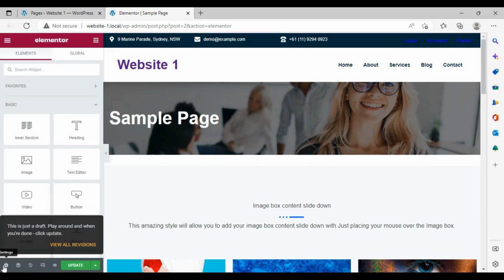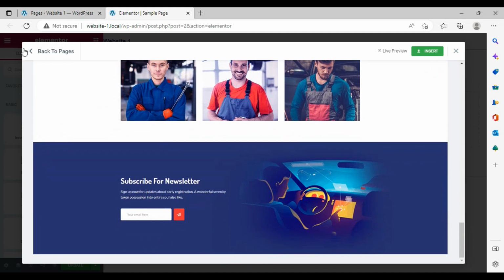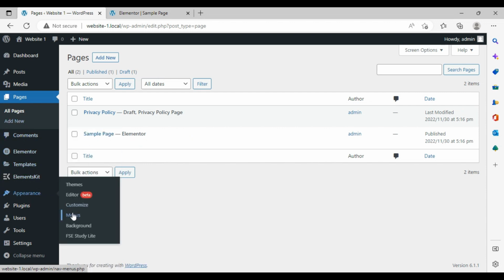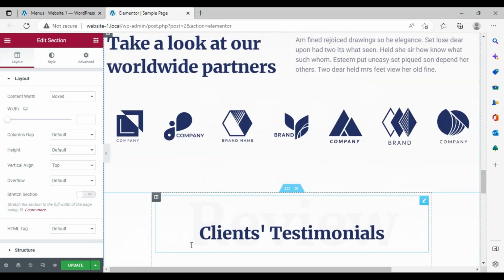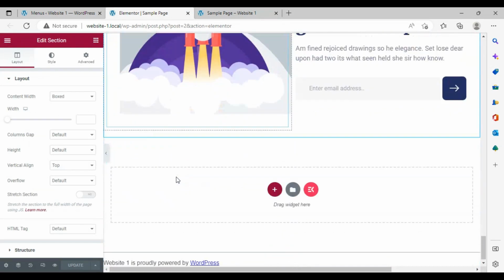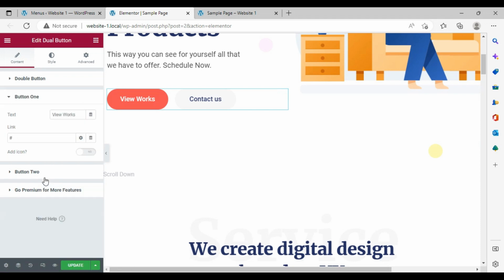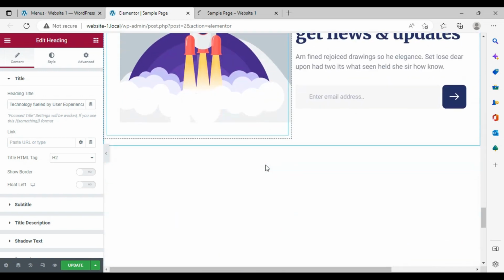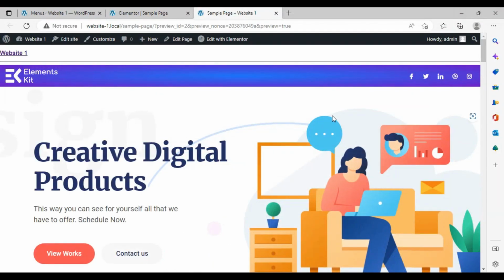Elementor Homepage Design| Free| Elementor Tutorial| WordPress Tutorial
This video will show you the simplest and easiest way to add a professional homepage to your WordPress website with elementor